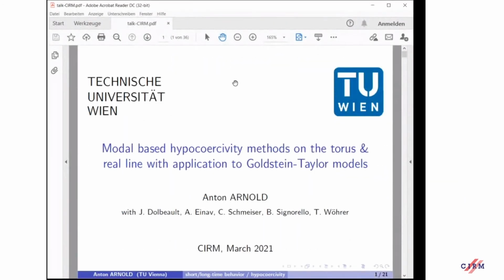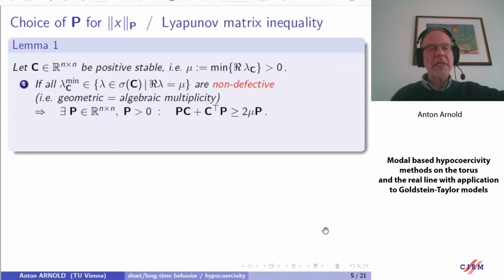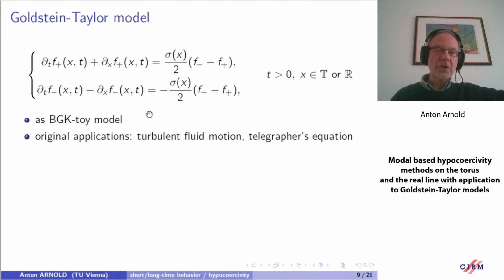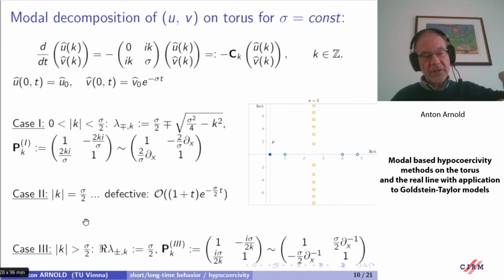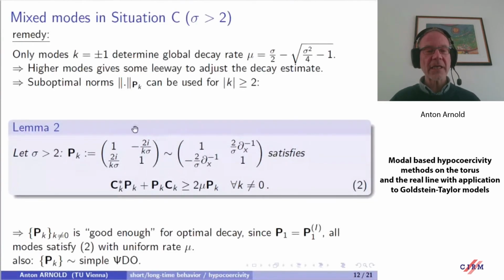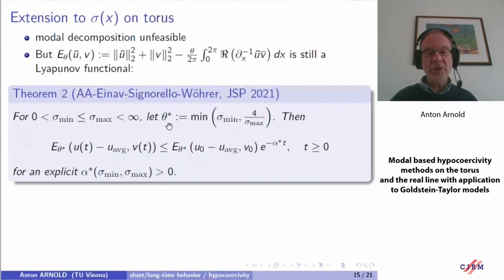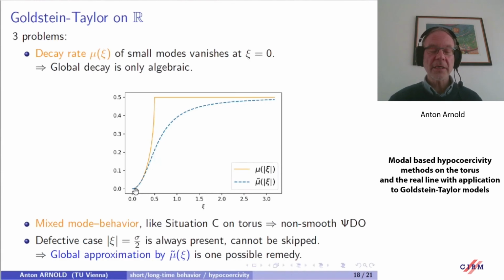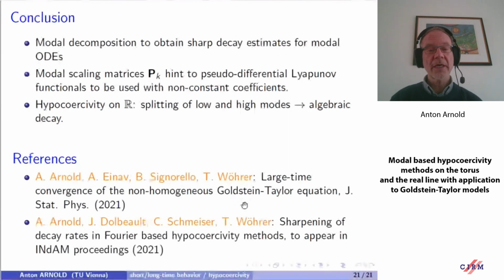Anton Arnold: Modal based hypocoercivity methods on the torus and the real line with application...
Recorded during the meeting "Kinetic Equations: from Modeling, Computation to Analysis" the March 22, 2021 by the Centre International de Rencontres Mathématiques (Marseille, France)